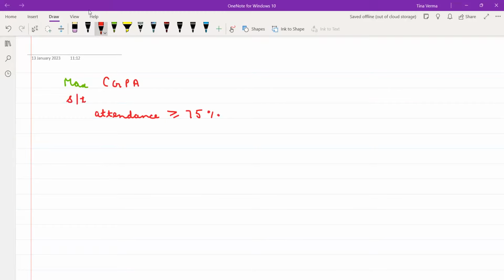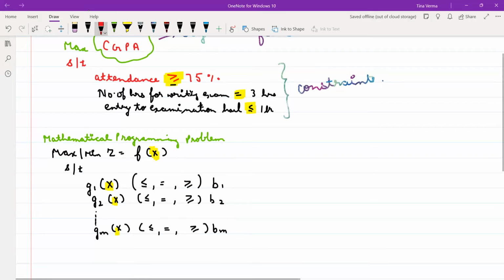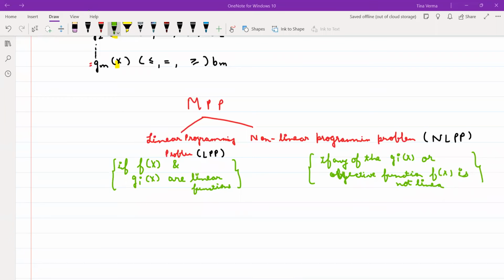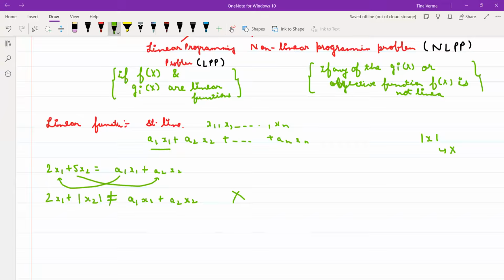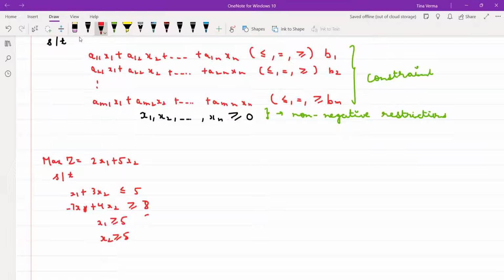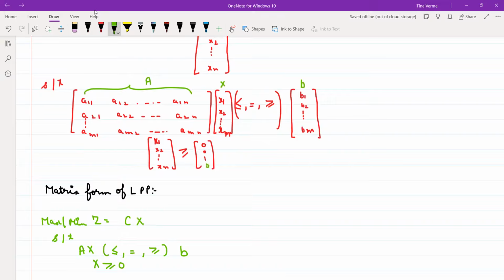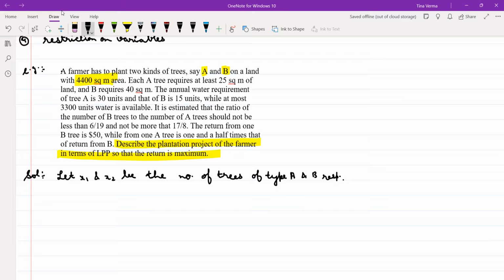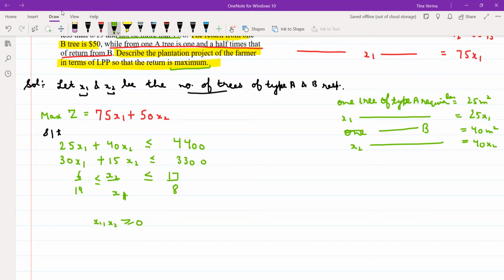L1: Linear programming problem and its formulation